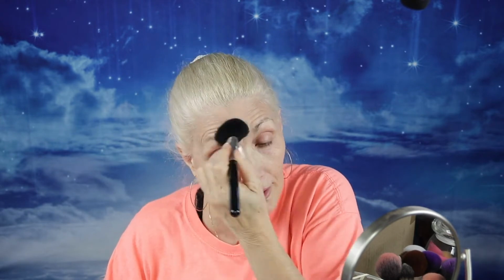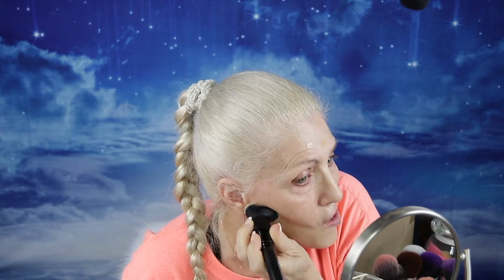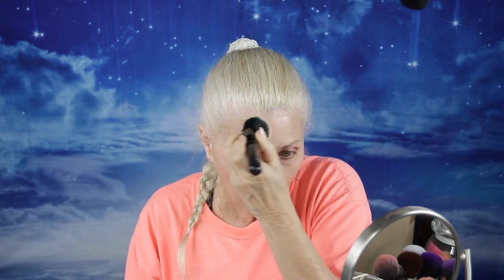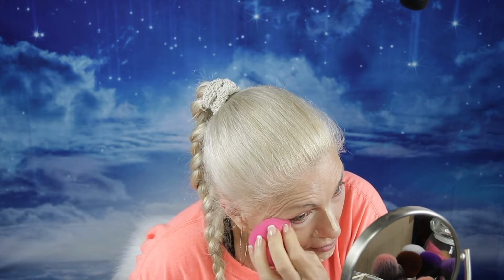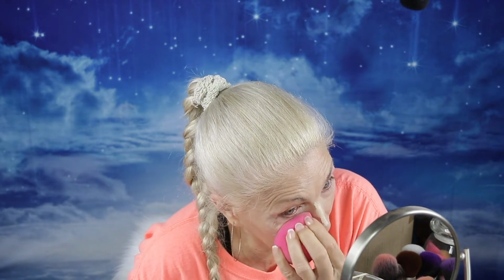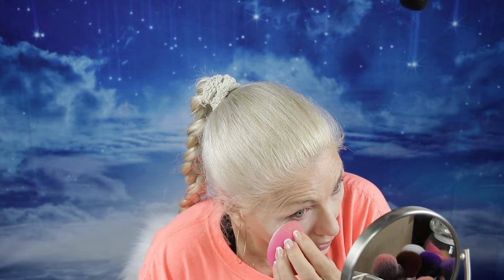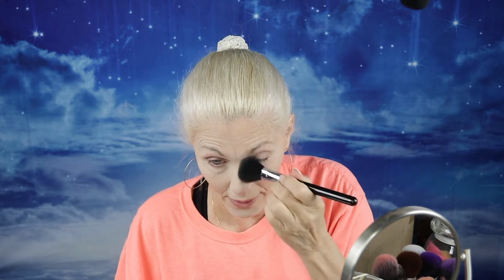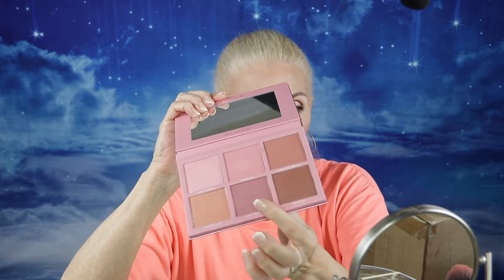HOT FLASH & Wrinkles Makeup! #156 - e.l.f. BB cream for women over 50 review - bentlyk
Hey guys!  In this week's hot flash & wrinkles makeup video we are reviewing the e.l.f. bb cream and the new hydrating camo concealer for women over 50.  I love several of the elf products but I haven't found a foundation of theirs that has worked for my mature skin.  Fingers crossed this is the one.  😎💖

Products mentioned:

CeraVe PM Facial Moisturizing Lotion

e.l.f. Perfect finish pressed powder/translucent

e.l.f. Jelly Pop Dew Primer

e.l.f. bb cream SPF 20/Buff

e.l.f. Hydrating Camo Concealer/Fair warm

SIGMA Blush Bundle

Wet n Wild Mega Jelly Hilighter/Blaze&Glaze

e.l.f. Bite Size eyeshadow/Cream & Sugar

elf Studio Cream Eyeliner/Teal Tease

Catrice Brow Stylist/Brow-N-Eyed Peas

Bambi Eyes Mascara from L’Oreal/Blackest Black

ka-BROW Cream Gel Eyebrow Color/#2

Physicians Formula Rose all day kiss/pillow talk

L'Oreal Paris Summer Belle Glowing Lip Gloss/Tropic Like Its Hot

104 W. 4th St.

bentlyk